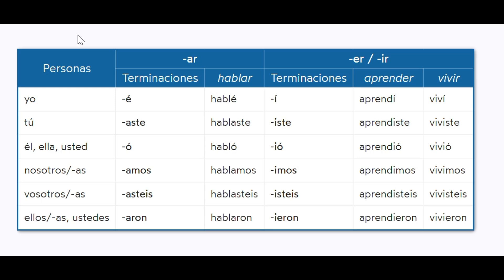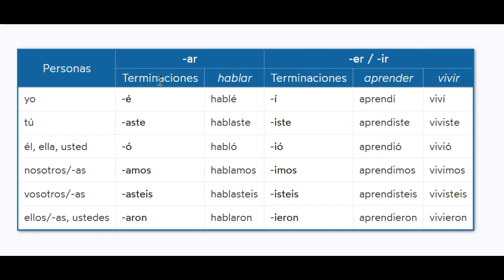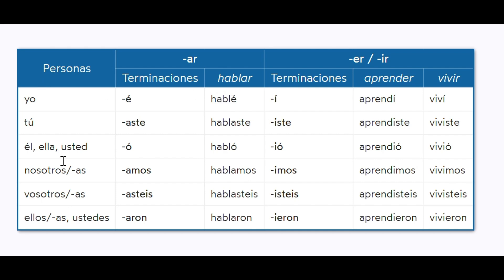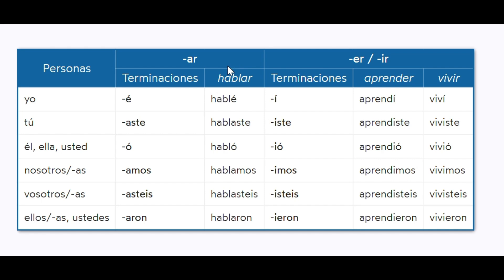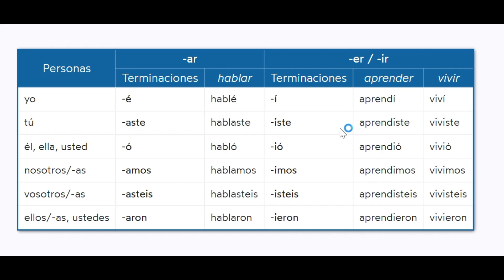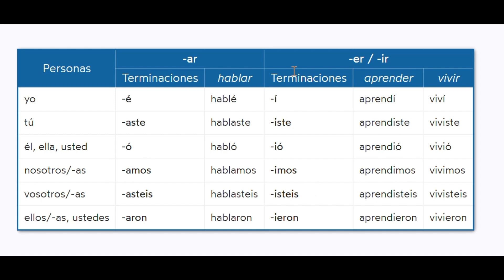Preterit conjugation in Spanish